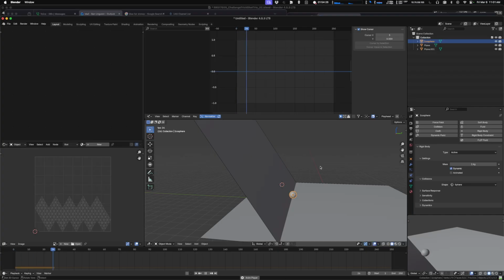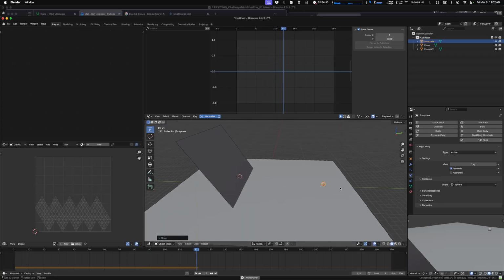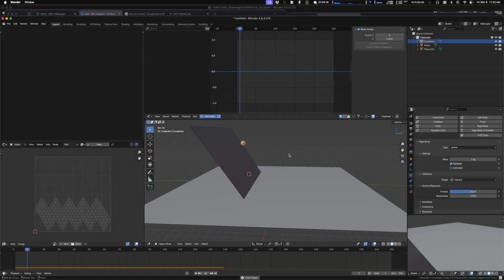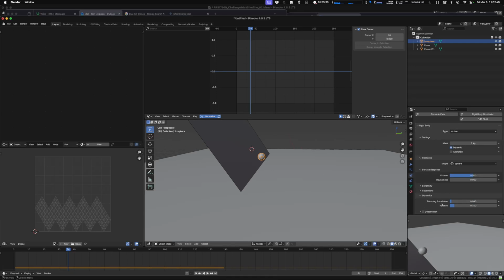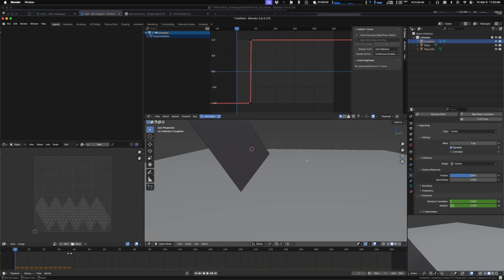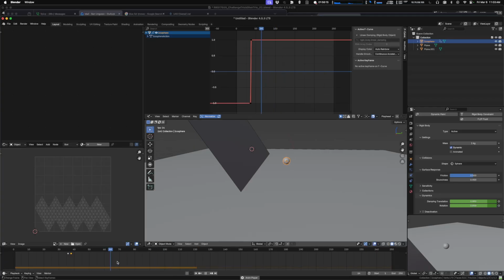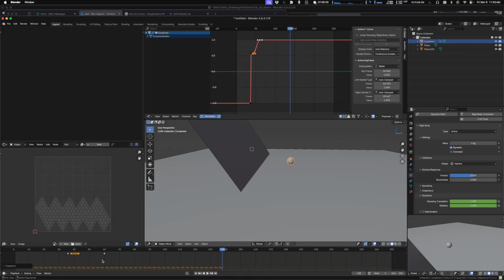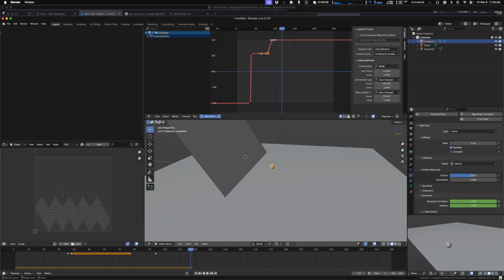Blender Physics: Slow a Rolling Ball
I'm sure there are dozens of tutorials on this, but I keep forgetting so I'm making this for my own reference!